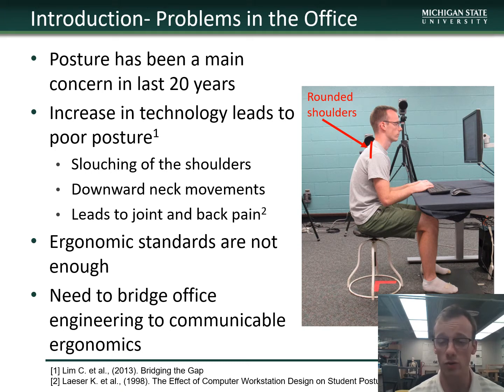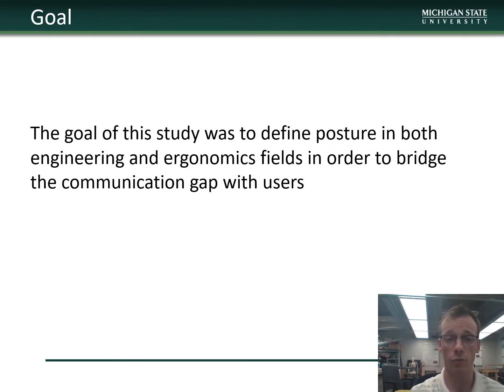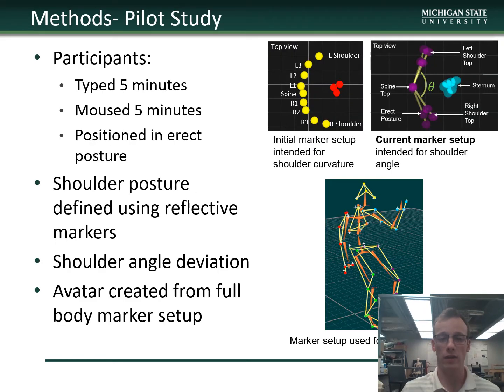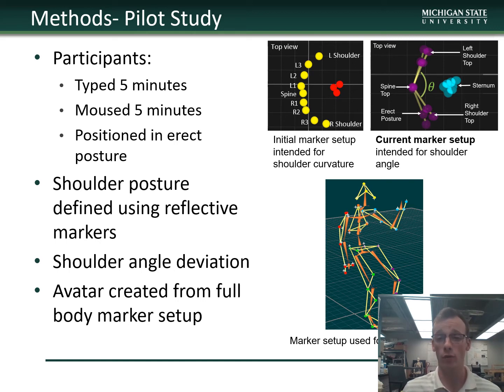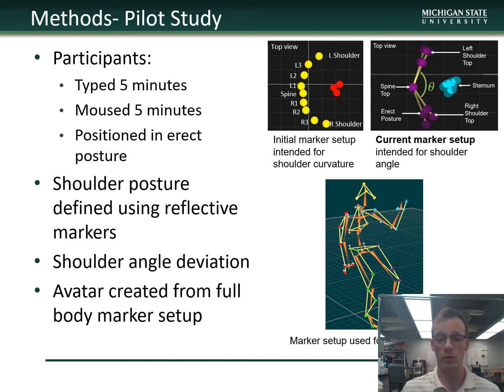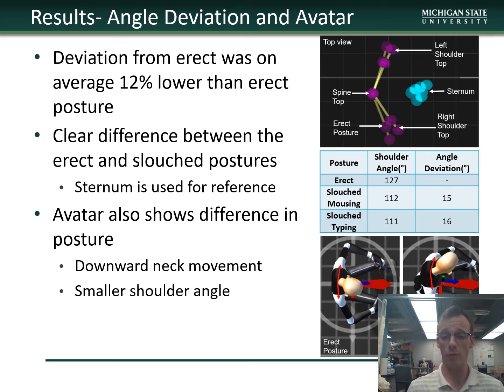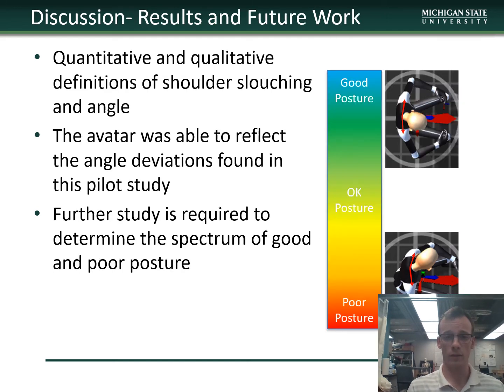An Engineering and Ergonomic Analysis of Shoulder Posture in a Seated Position Through an Avatar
This video was an adaptation of a poster presentation for the virtual ASB 2020 conference.